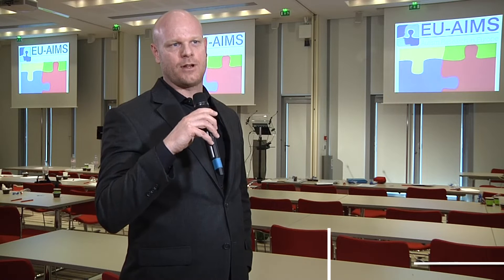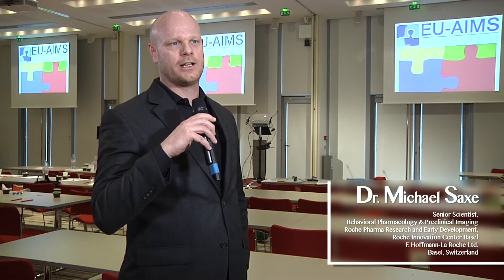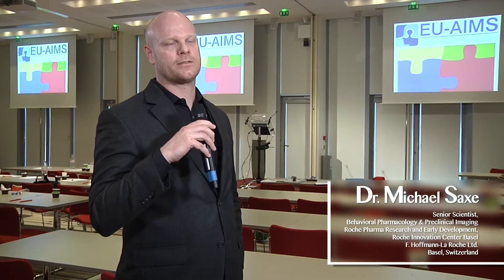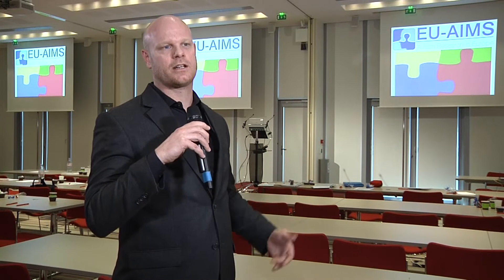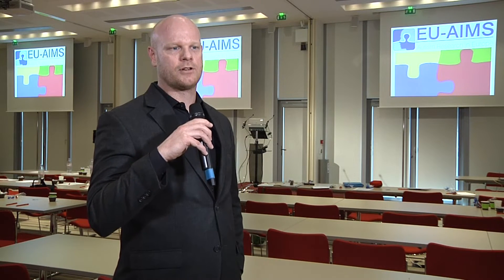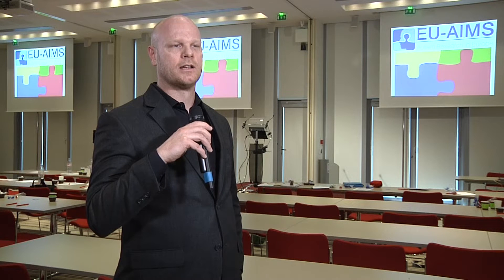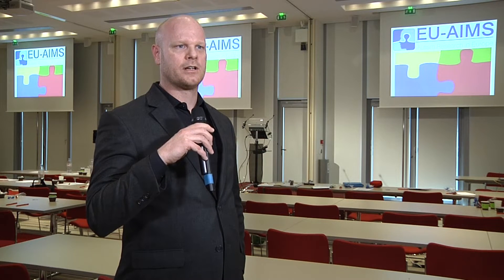EU-AIMS Project - What is EU-AIMS doing for Autism Research?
EU -AIMS (European Autism Interventions - A Multicentre Study for Developing New Medications ) is the largest single grant for autism in the world, and the largest for the study of any mental health disorder in Europe.
EU-AIMS involves a novel collaboration between organisations representing affected individuals and their famillies (Autism Speaks), academia and Industry who for the first time in the world have come together to develop the infrastructure underpinning new treatments for autism. Patient organizations, academic and industry join forces to develop and assess novel treatment approaches for autism.
The project started in April 2012 and is funded by the Innovative Medicines Initiative Joint Undertaking under grant agreement n° 115300.